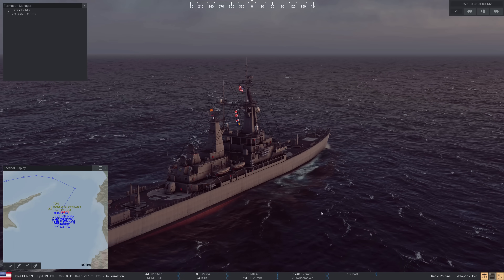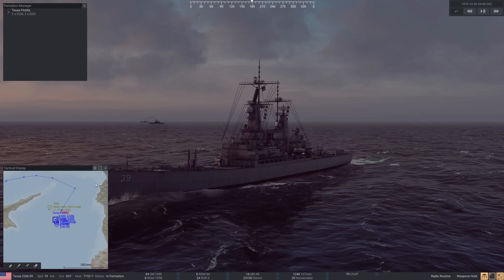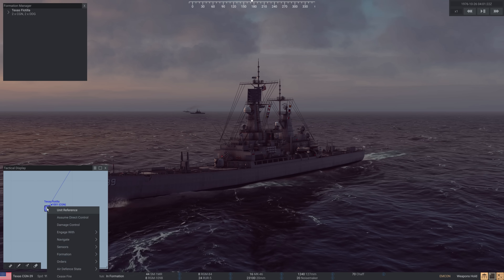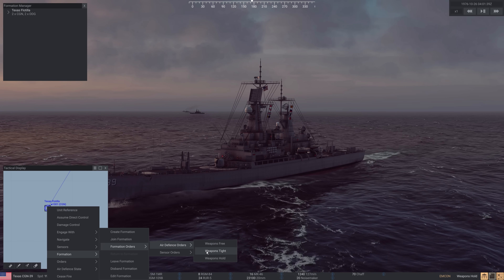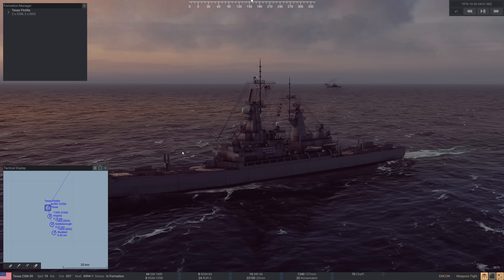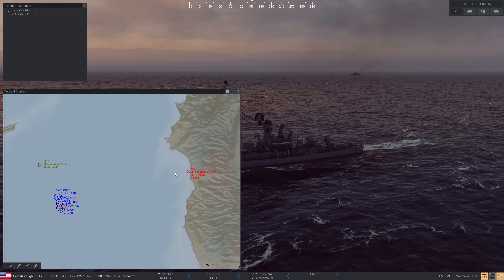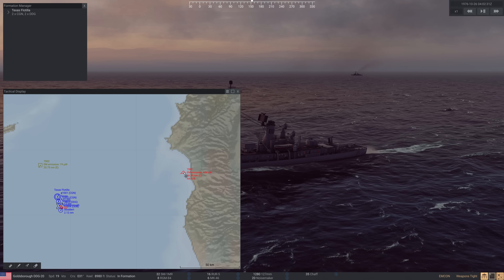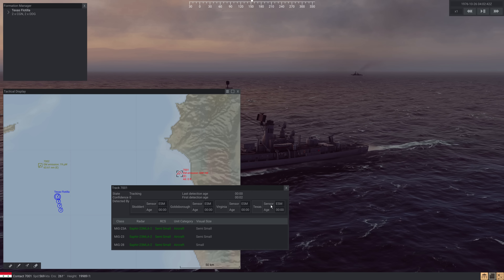Sea Power - EMCON Tutorial by former OHP FFG Sailor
We are back at it with another tutorial for Sea Power. Many of you have asked for a surface warfare tutorial and understanding EMCON is going to be the first bit of knowledge you'll need to make some good decisions about its use in a surface warfare scenario. Today we are doing the Don't Mess with Texas scenario as you can play it multiple times different ways using EMCON or not and I think it is a wonderful scenario to experiment with. I'll show you a key reason why it is good to not always default to using EMCON when there is a missile boat threat that is out there.